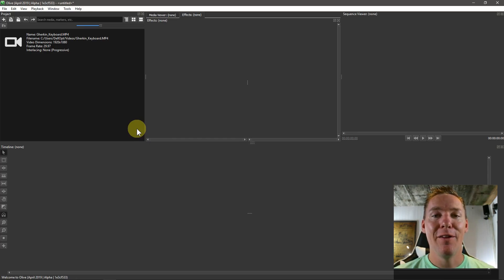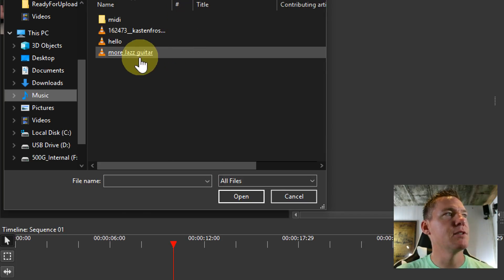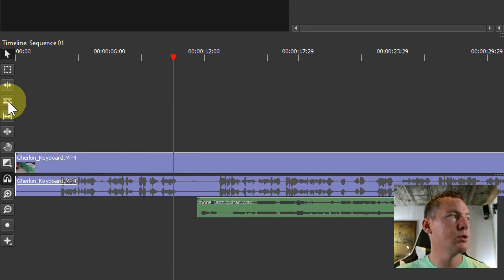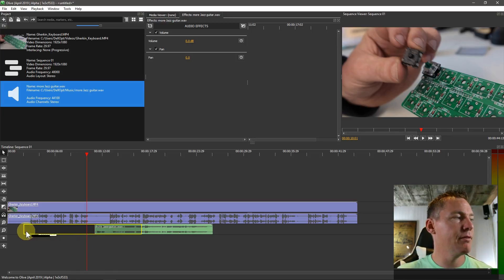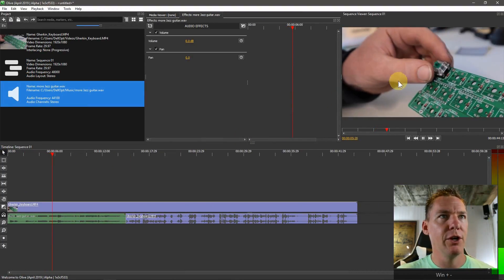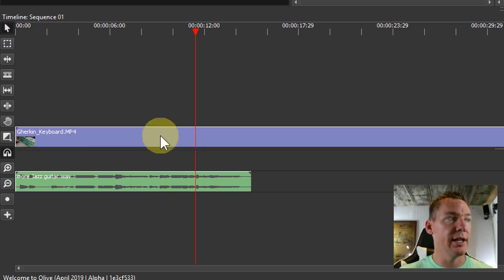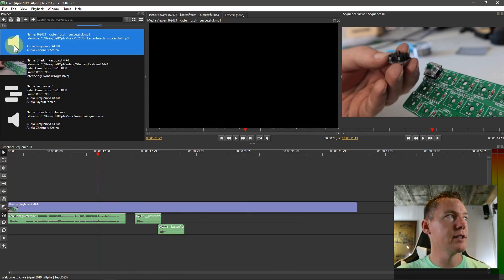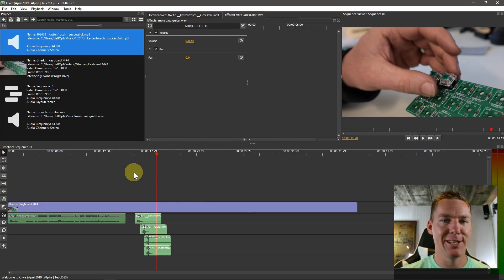Olive Lesson 8 - How to add background music and sound effects